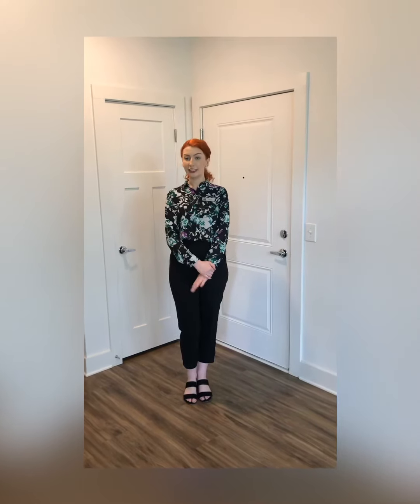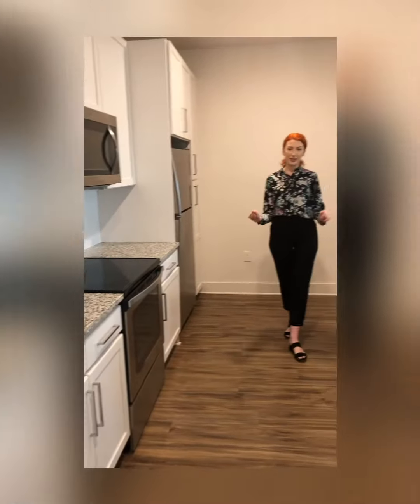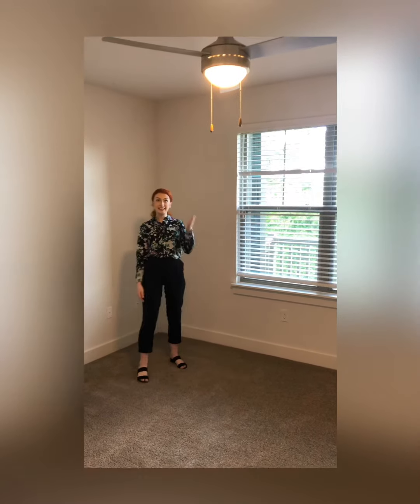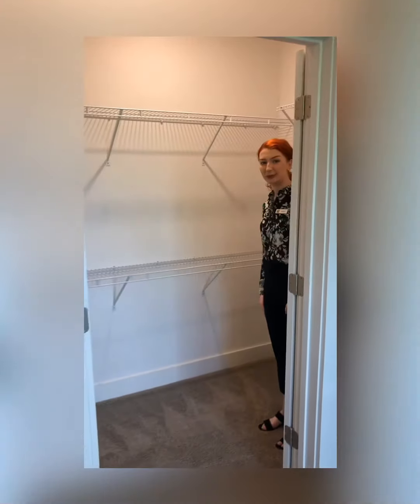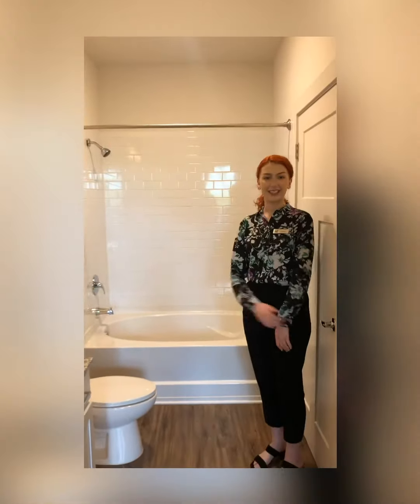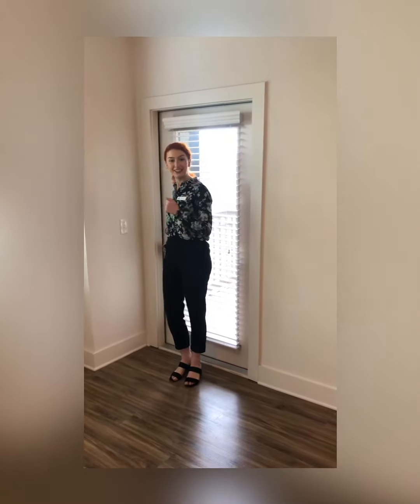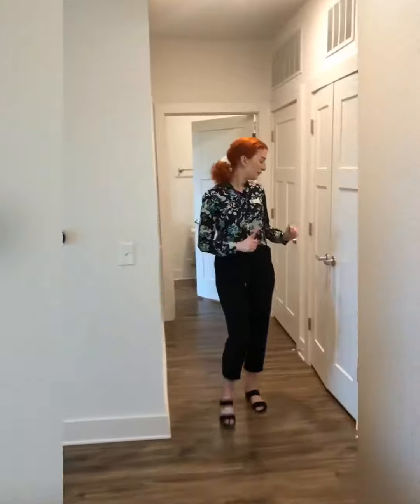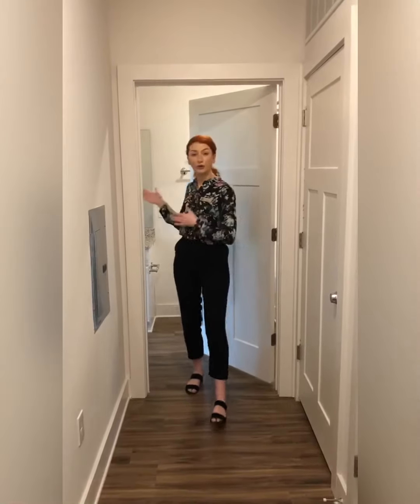White A1 walkthrough!